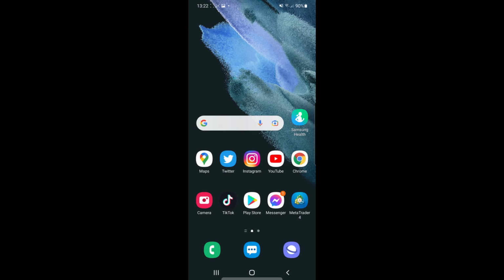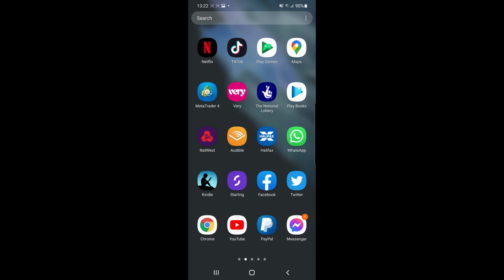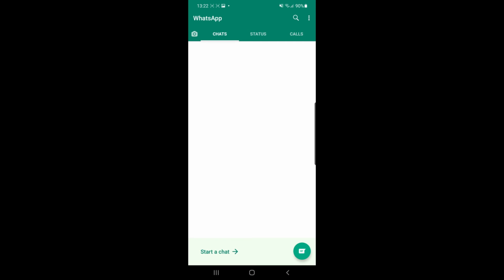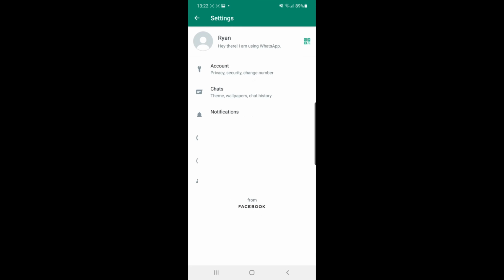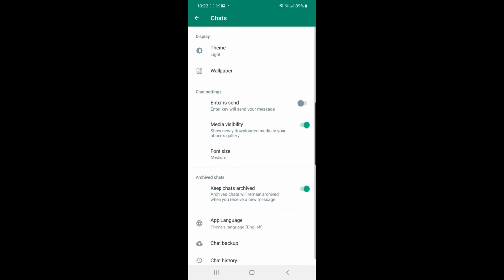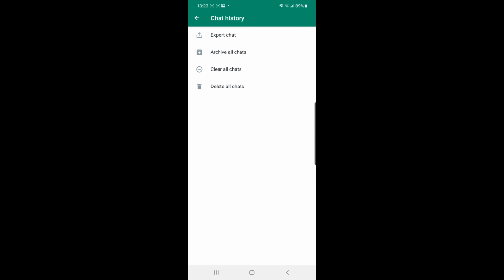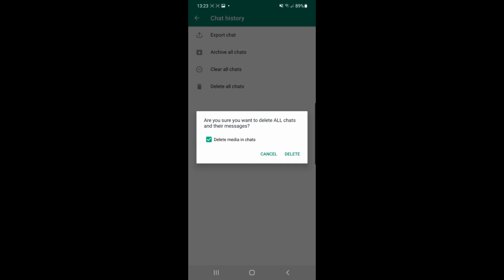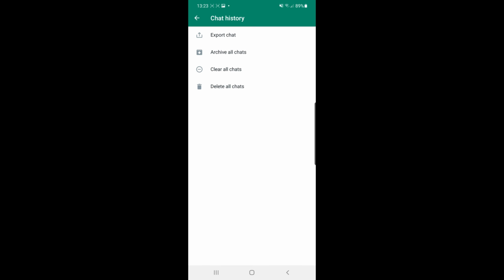How to Delete ALL Chats on Whatsapp at Once! (2021)